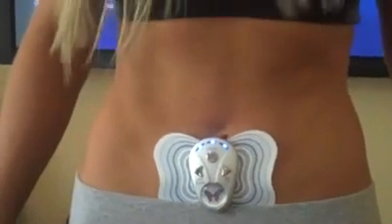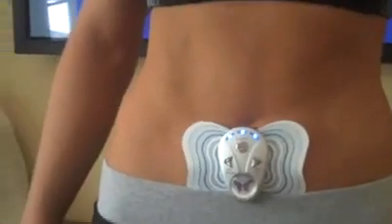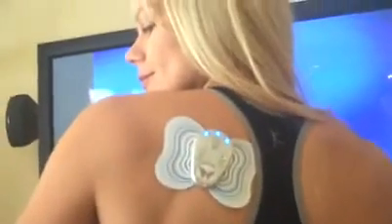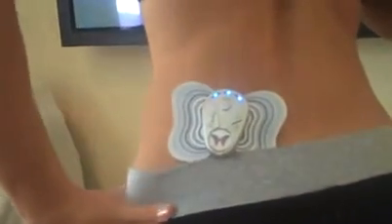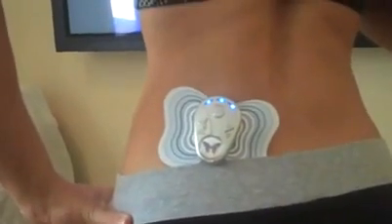ML 13932316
Video Migrado